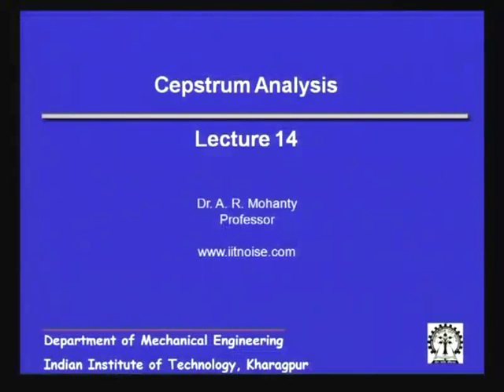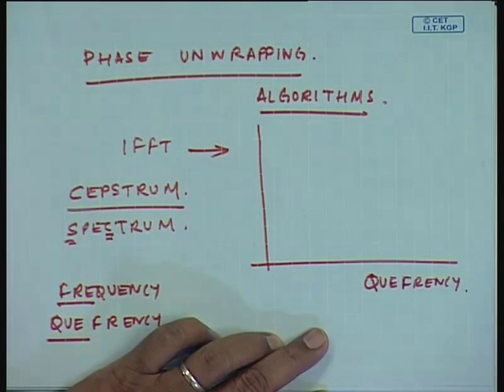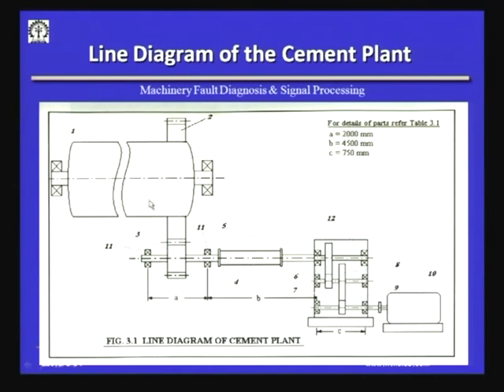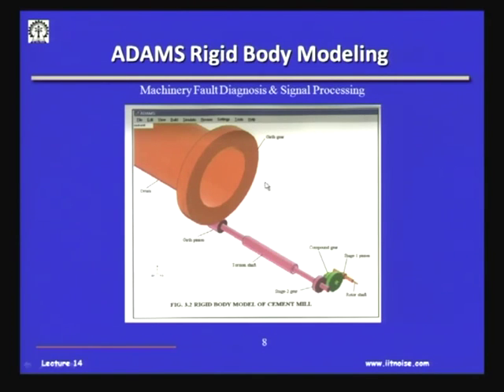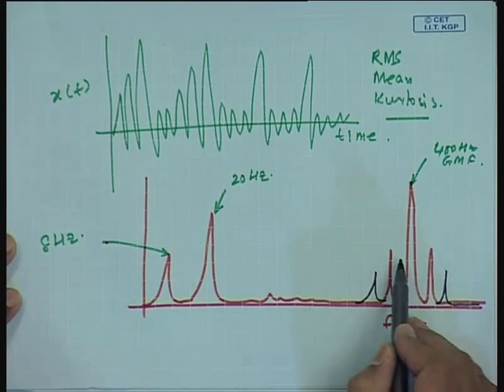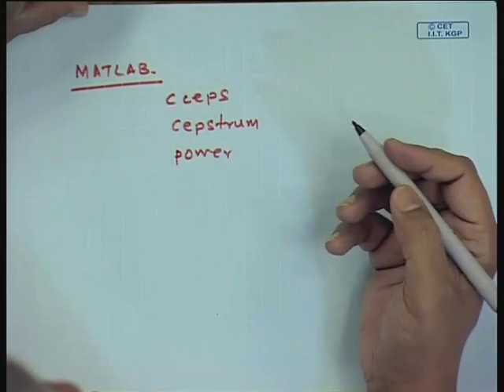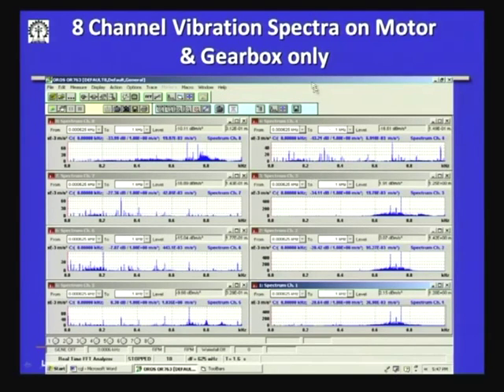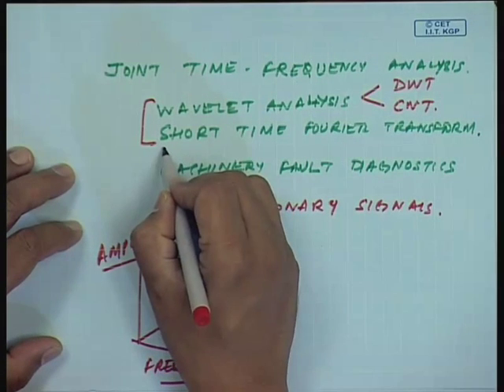Mod-01 Lec-14 Cepstrum Analysis